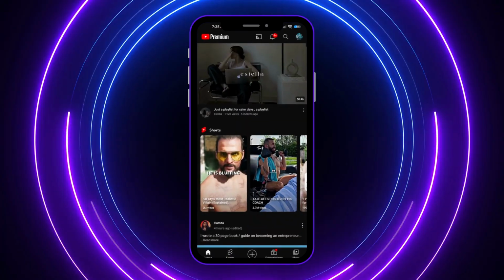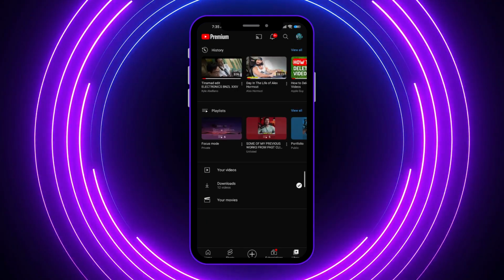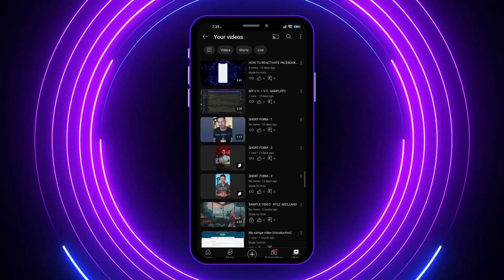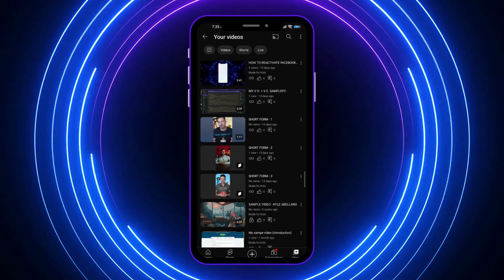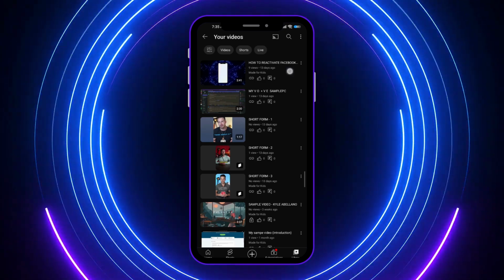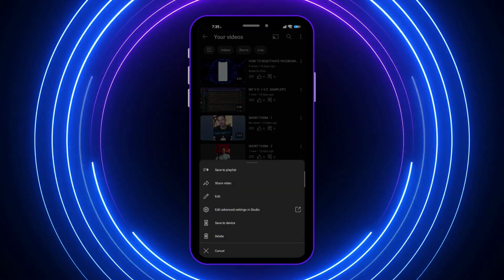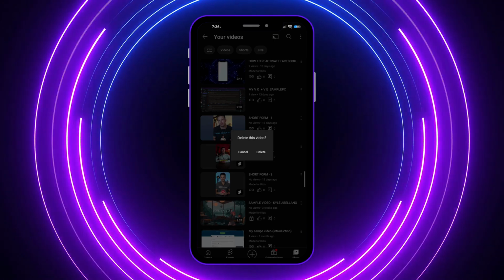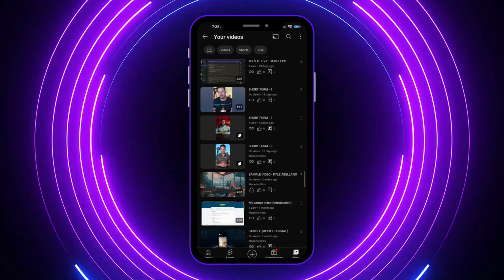How To Delete Youtube Videos Android & IOS 2023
Want to know How To Delete Youtube Videos Android & IOS in 2023? This video is for you! Learn How To Delete Youtube Videos For Android & IOS 2023. Follow the step-by-step tutorial and easily delete Youtube videos on Android and IOS. Let's get started!